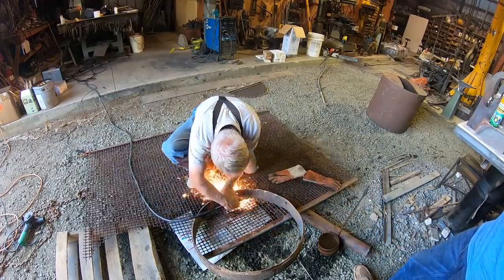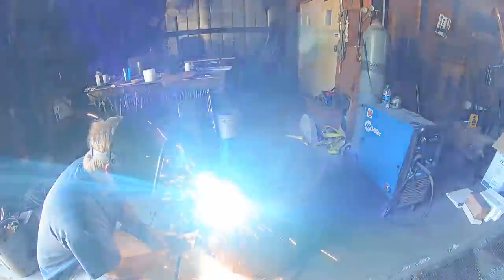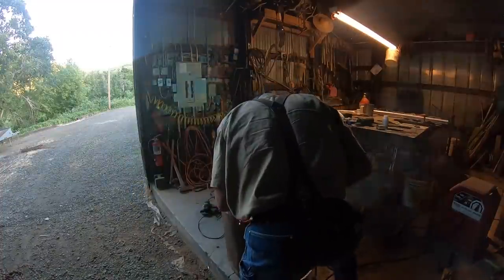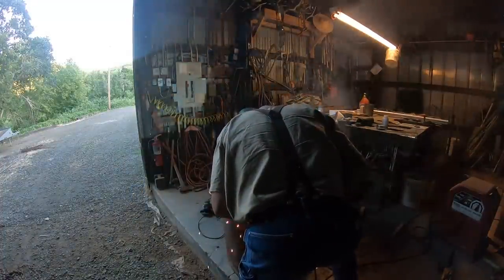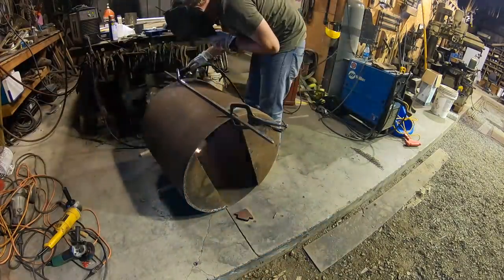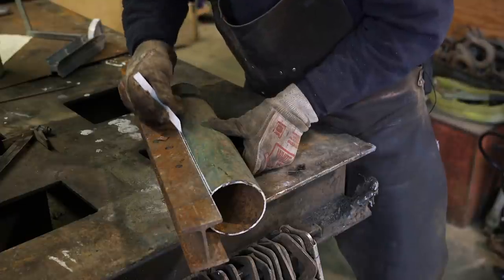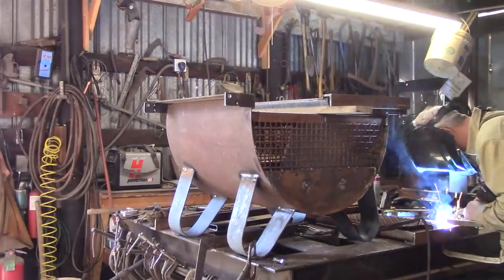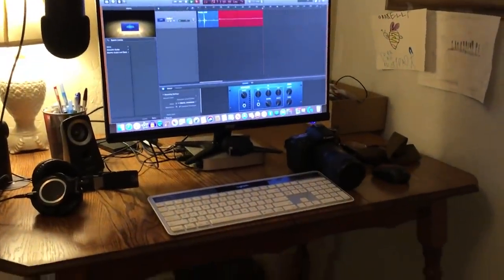Why You Need Shop Skills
No one ever regrets knowing more about tools... just sayin'.